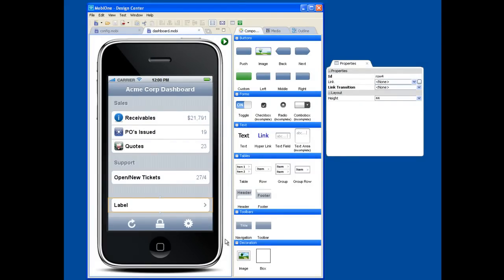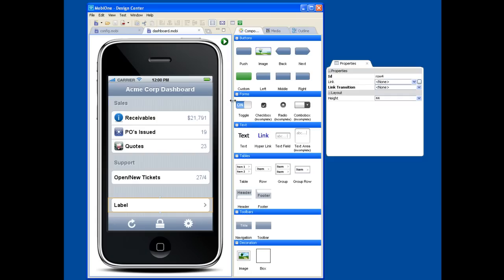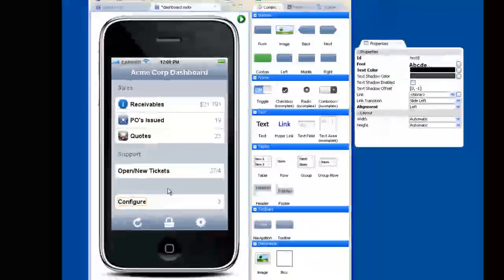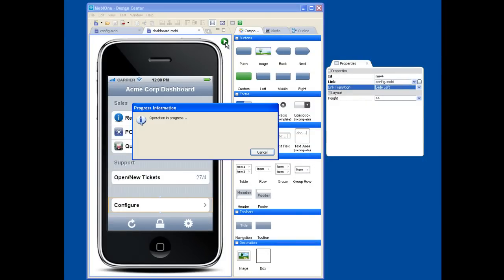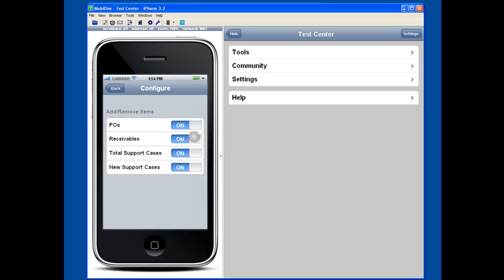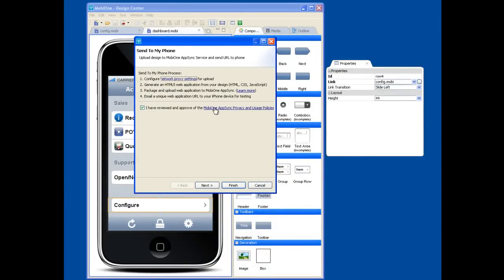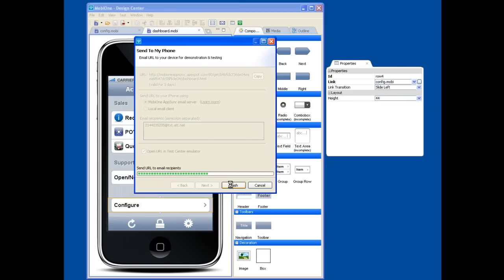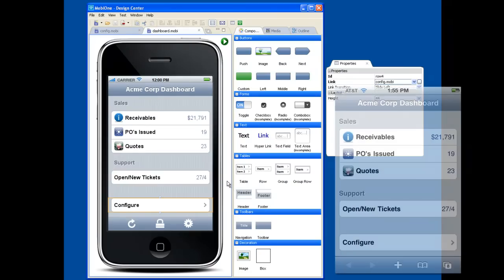2 Mins, Build & Deploy iPhone App on Windows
Build and deploy iPhone apps in minutes! It's ridiculously simple, even your grandmother can do it.